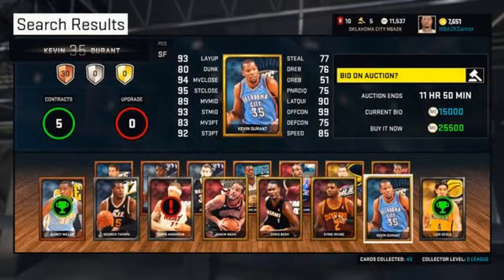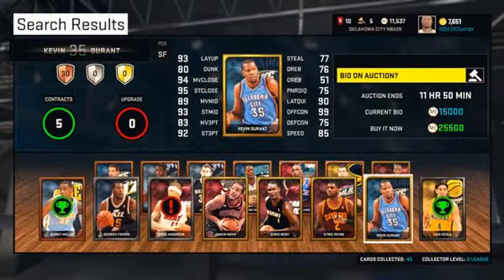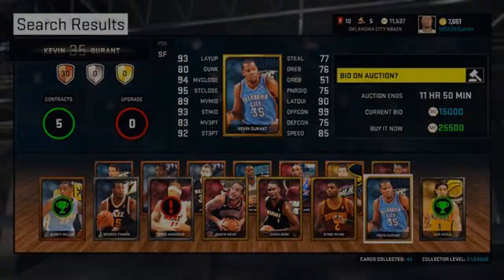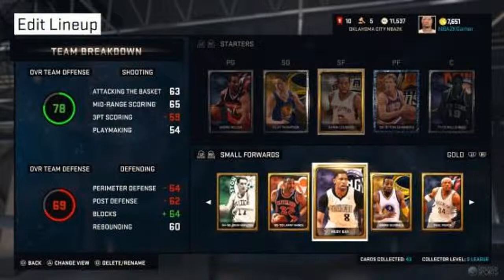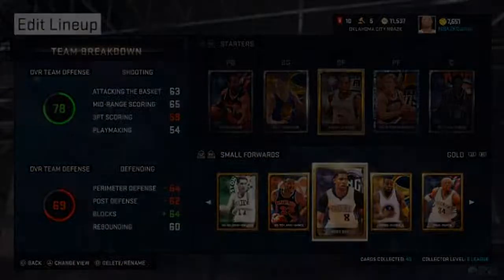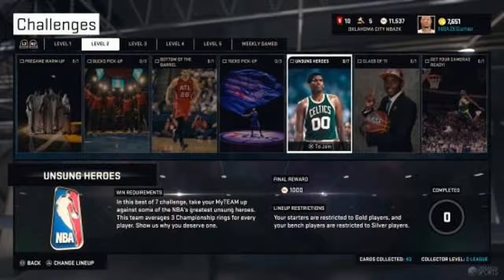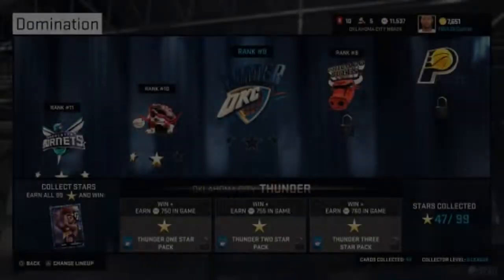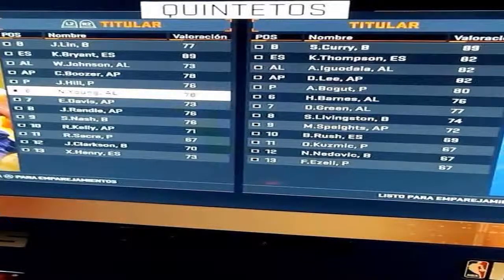NBA 2K15 | MyTEAM NEWS + MORE RATINGS!